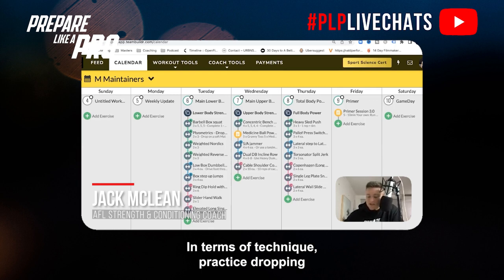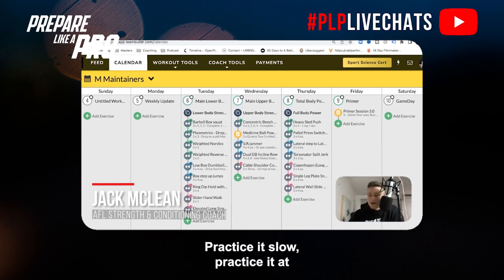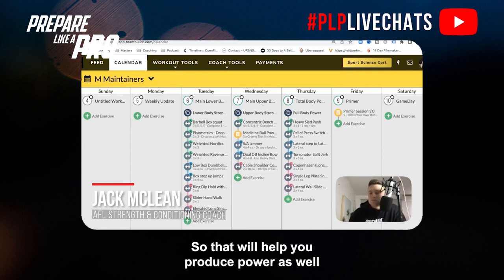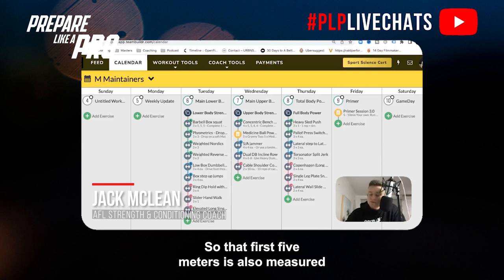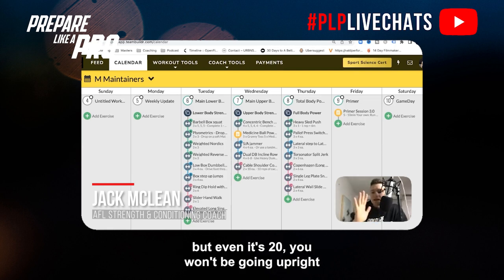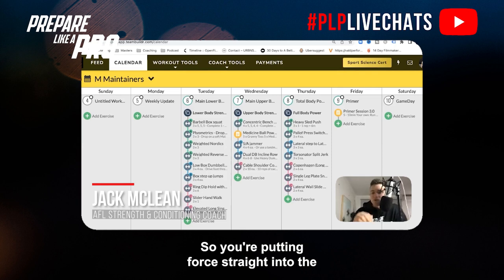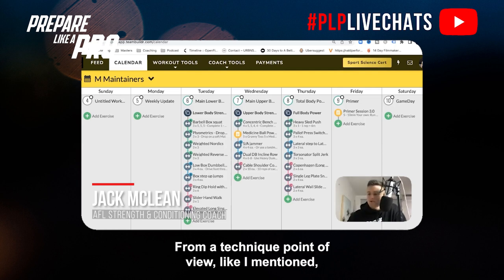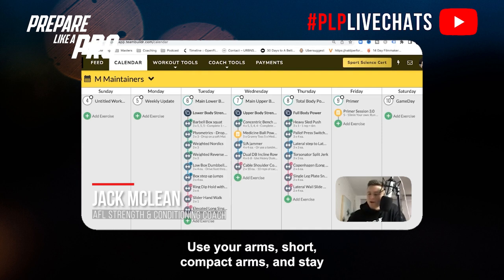bitesize - AFL Draft Combine Preparation and Strategies with Jack McLean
In this episode, we discuss essential strategies for the AFL Draft Combine. We covered endurance events like the Yo-Yo and 2k time trial, focusing on pacing, efficient movement skills, and muscular conditioning. We also touched on agility and jump tests, offering tips on improving performance through practice and specific training regimens.

Highlights from the episode:

00:00 Yo-yo test tips and techniques
01:12 2k time trial strategy
02:19 Agility test preparation
03:16 Standing and dynamic jump testing
04:43 20-meter sprint tips

Yo-Yo Test Strategy: Focus on efficient movement and rhythm, saving energy for the later stages. Alternate turning sides to avoid overloading one side and practice the test before the combine to ensure sound technique.

2K Time Trial Tips: Taper your training two weeks before the combine to avoid fatigue. Pace yourself early in the race, gradually increasing speed. Choose the final 100-200 meters to use your competitiveness for a strong finish.

Agility Test Focus: Emphasize quick direction changes with compact arm movements and proper body height. Practice on surfaces similar to the test environment and use the shoes you'll wear daily.

Jumping Technique: For both standing and dynamic jumps, keep weight on the balls of your feet to generate more force. Engage hips and torso for momentum and ensure thoracic mobility for optimal power.

20-Meter Sprint Test: Focus on explosive starts, especially the first 5 meters, with strong force into the ground. Stay leaned forward for better acceleration and practice starts regularly for muscle memory.

Your feedback helps us reach more listeners and continue to provide valuable content.